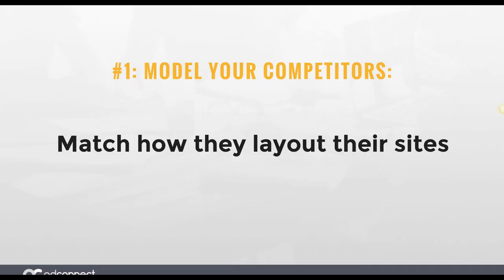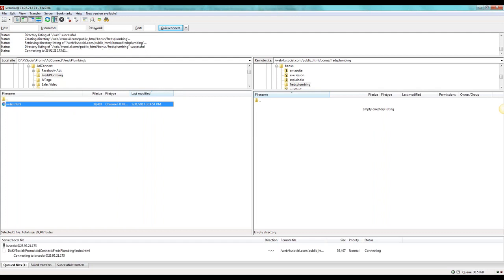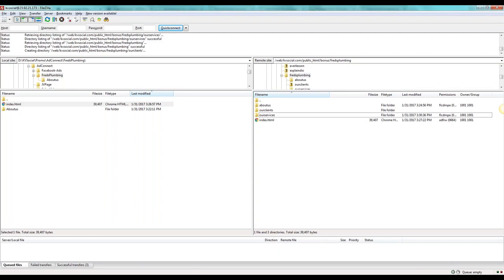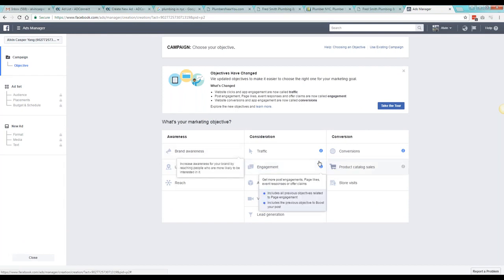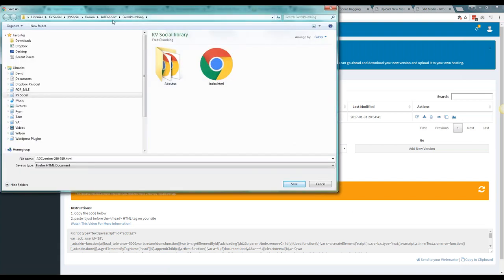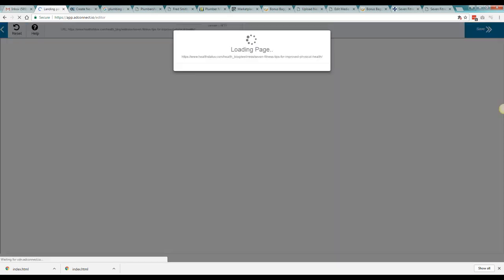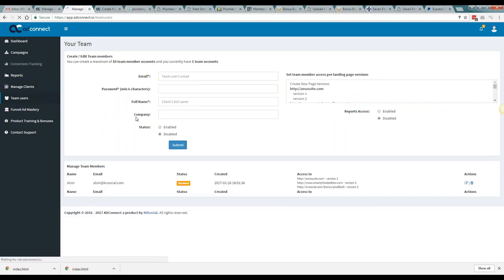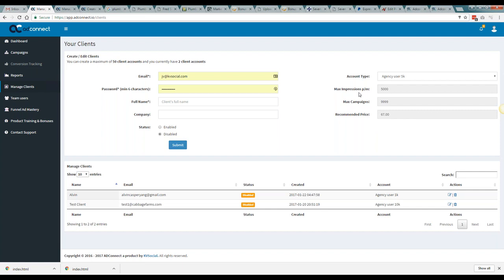Starting Now AdConnect Tehnical Walkthrough Webinar from TechMarketing